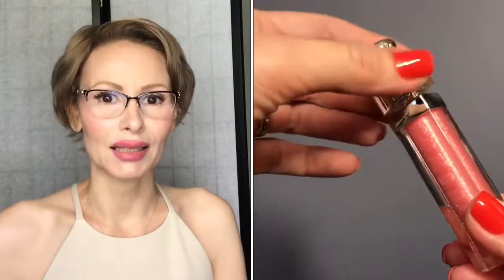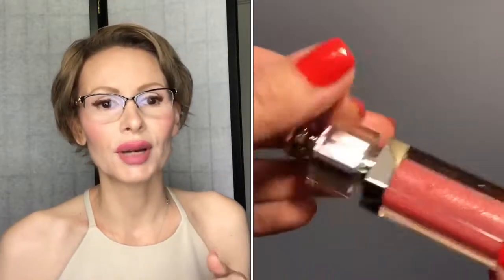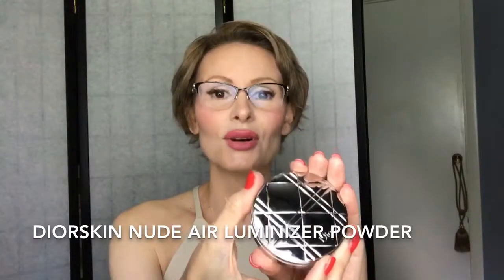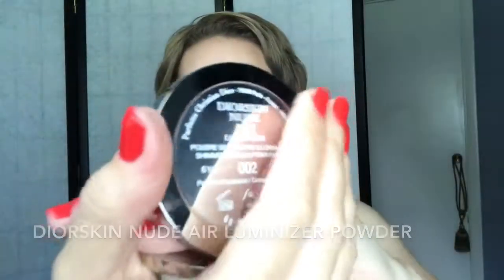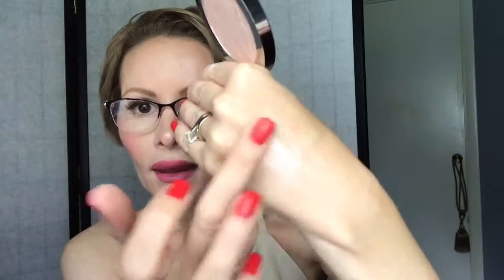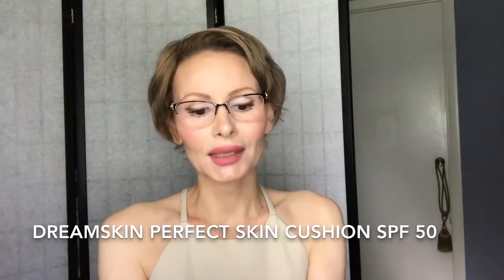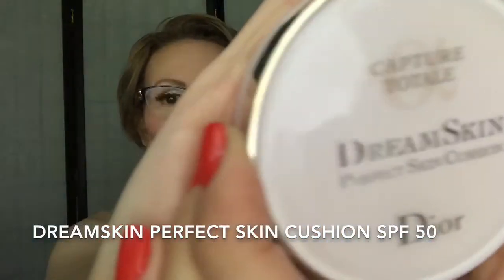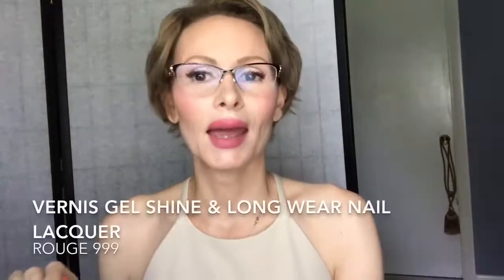Dior makeup, Quick Look, Summer 2017 make up trend - what to buy?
Diorskin Nude Air Luminizer, Dior's Capture Totale Dreamskin Perfect Skin Cushion Broad Spectrum SPF 50 ,
DIOR ADDICT LIPSTICK, Dior Addict Milky Tint ,  Dior Addict Lip Glow, Dior Vernis Gel Shine and Long Wear Nail Lacquer Rouge 999

Dior's Capture Totale Dreamskin Perfect Skin Cushion Broad Spectrum SPF 50 ,
Diorskin Nude Air Luminizer Powder,
Addict' Ultra-Gloss,
Dior Addict Lip Glow

Follow on Instagram Addict Milky Tint,